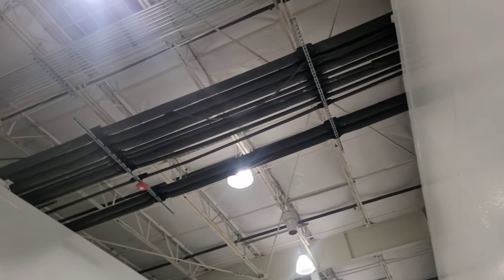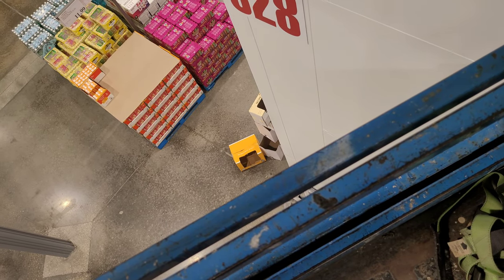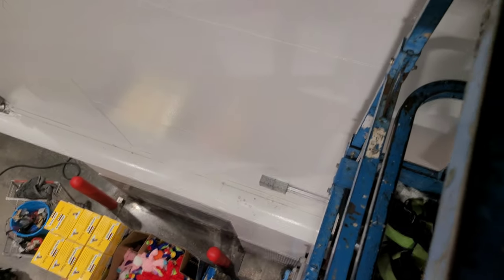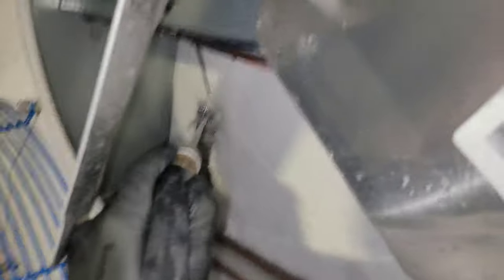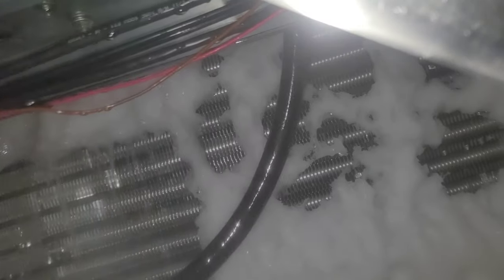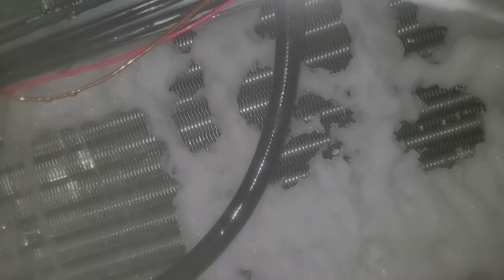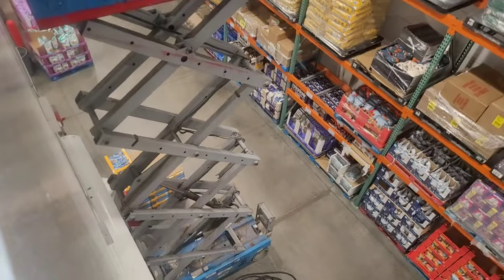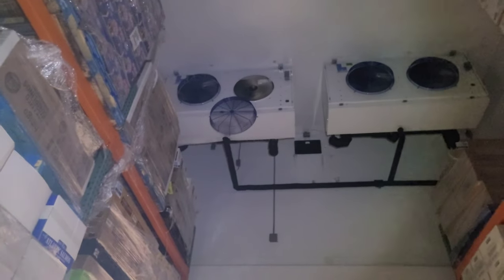Wholesale Grocery Salesfloor Walk In Freezer High Temp Alarms 2 Racks Deicing Coil / Part 2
YT117 WIF Frozen Part 2 030423